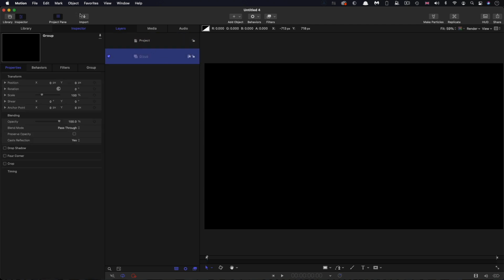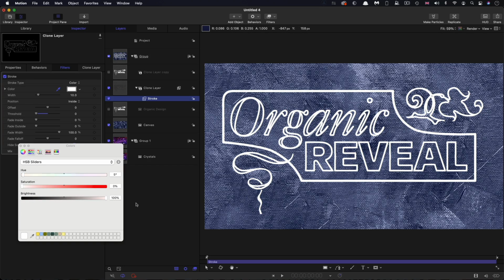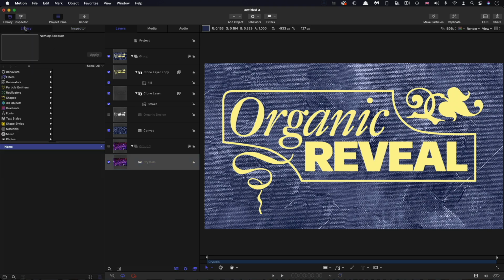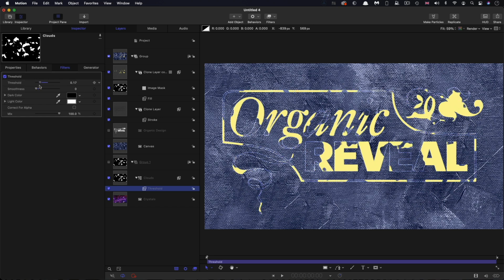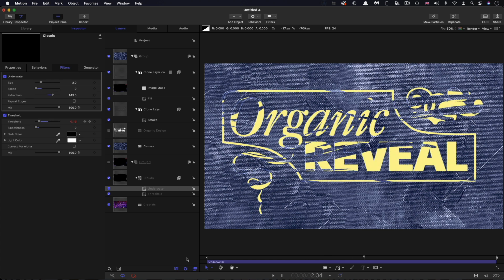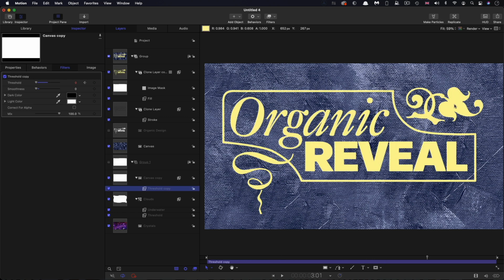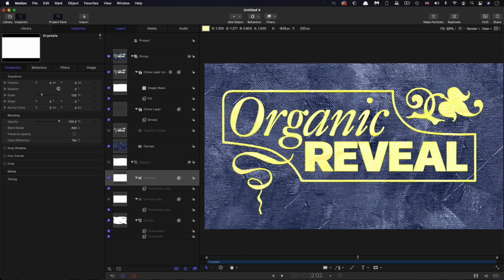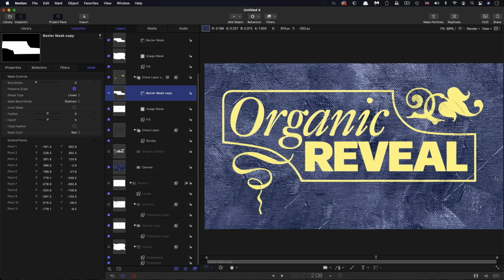Apple Motion: Organic Reveal Tutorial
A simple technique for creating an interesting organic reveal that has countless potential uses.